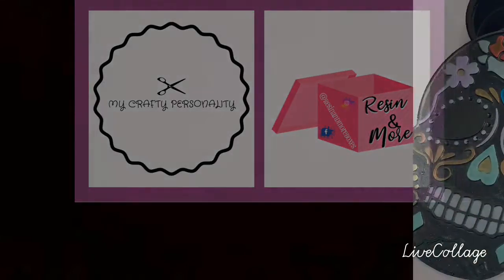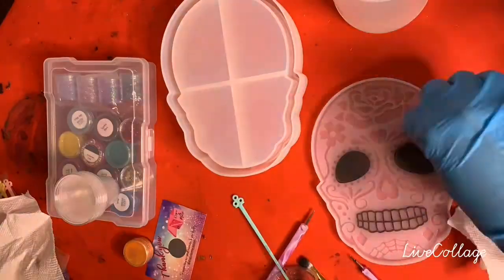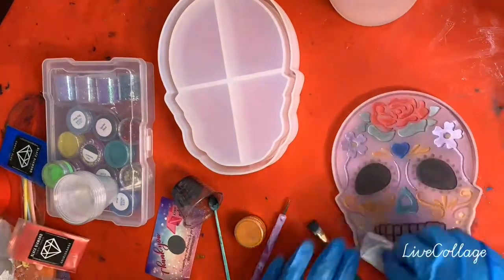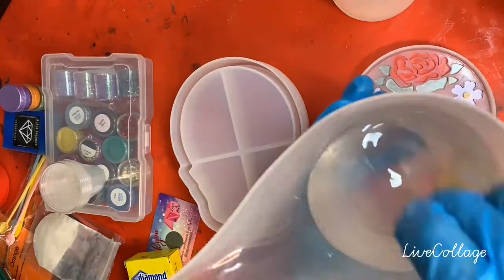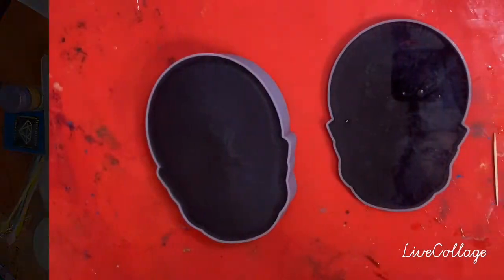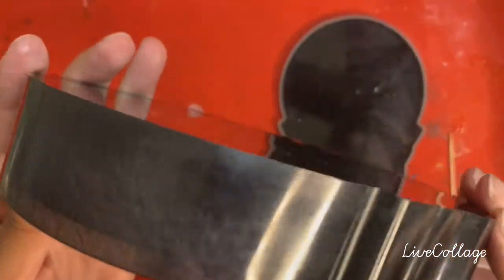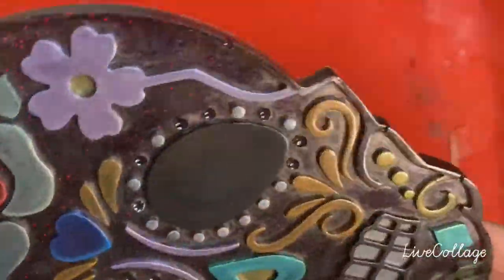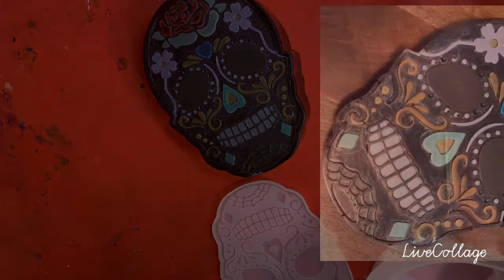Sugar Skull Resin Dish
Hi Everyone!
Check out this process tutorial by @mycraftypersonality using the sugar skull candy dish (calavera skull dish) featured in our September subscription box!

We would love to see them and feature them.